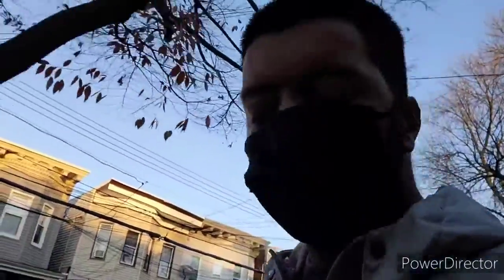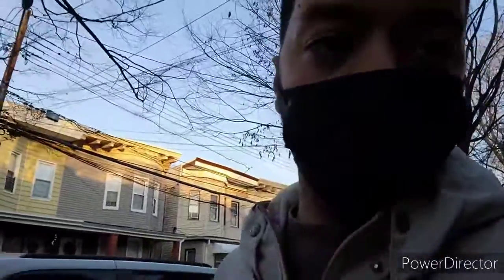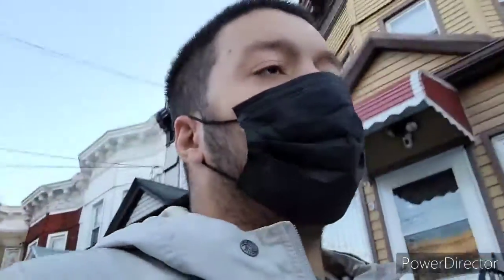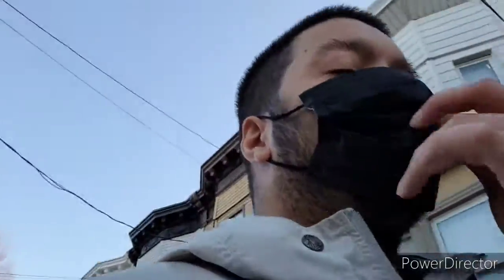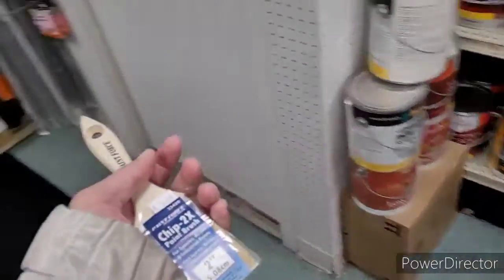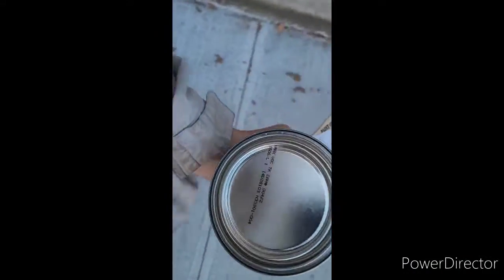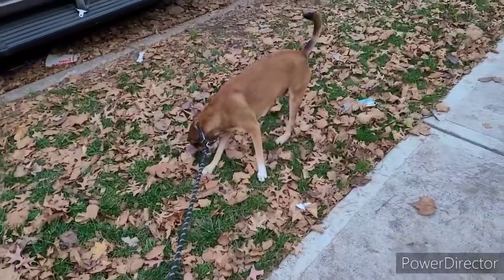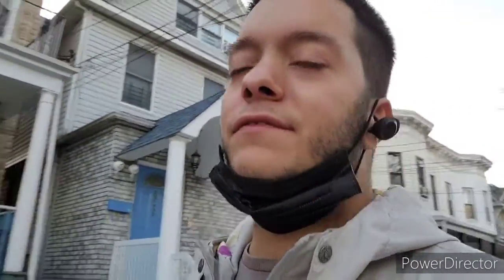scared My sister (Told Me To Leave)